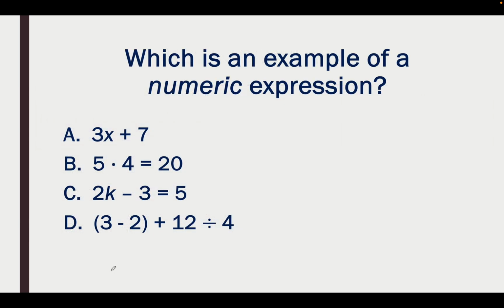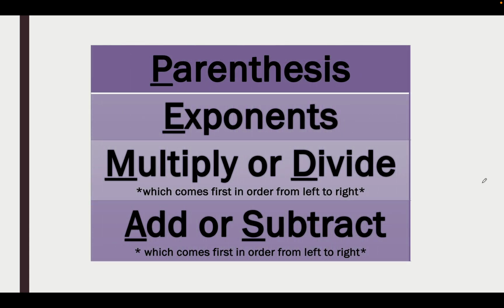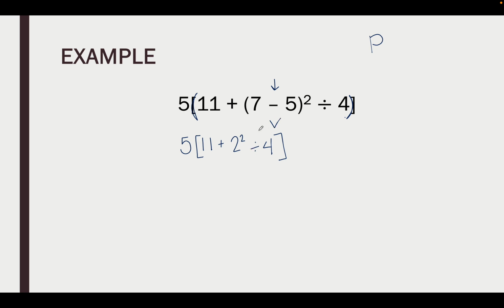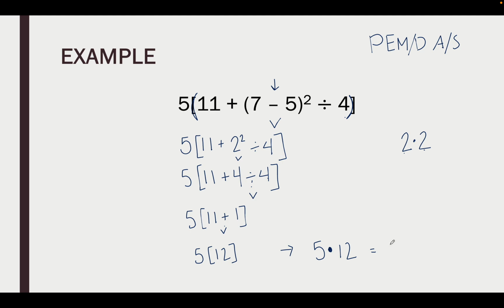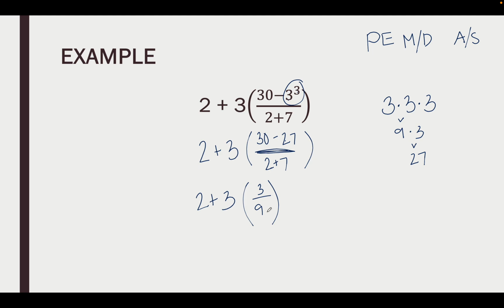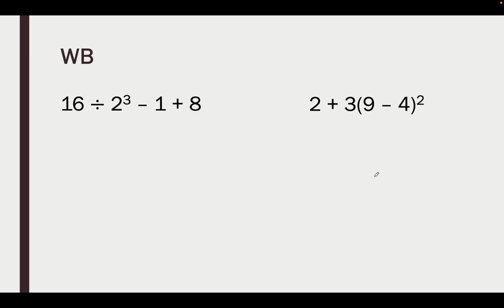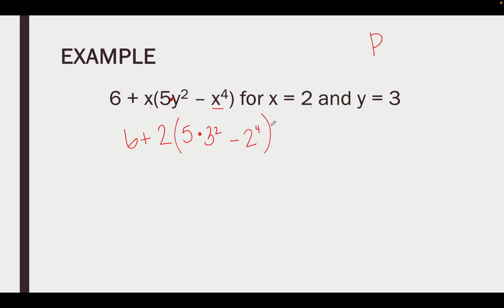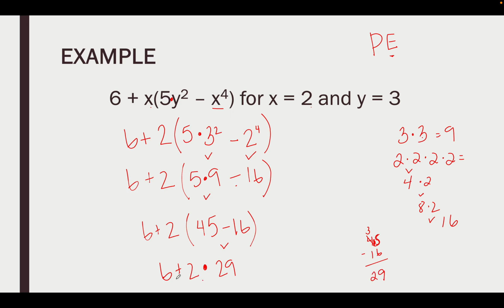1.2 Words and Expressions